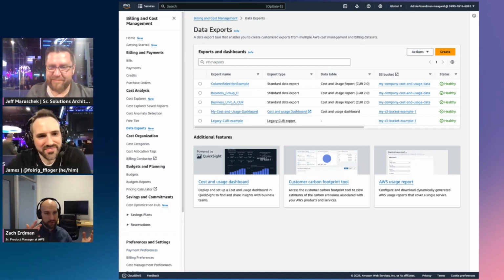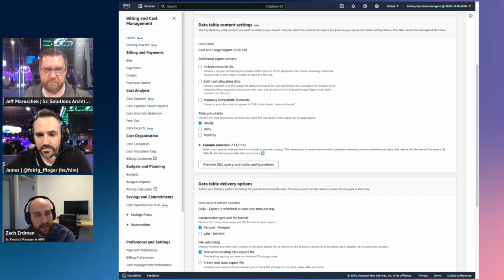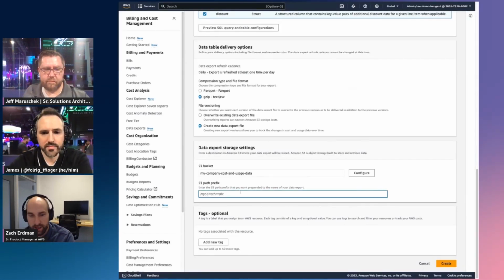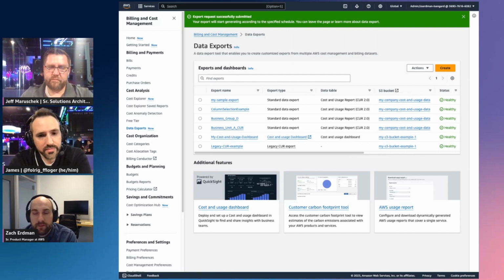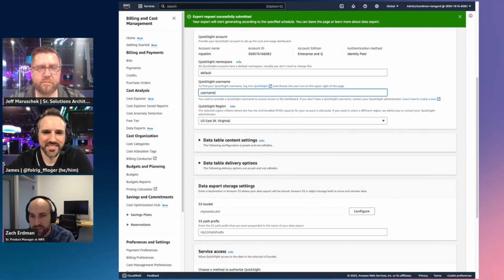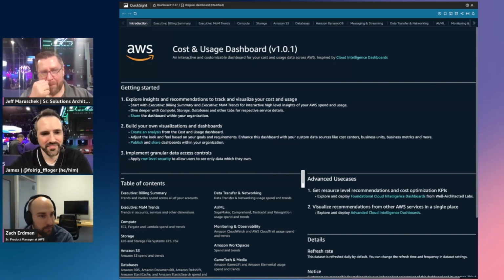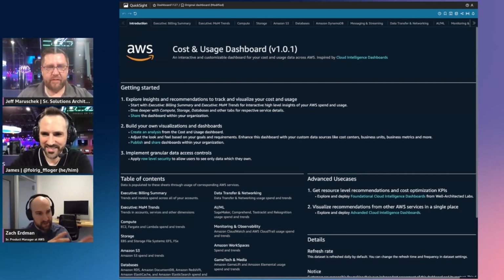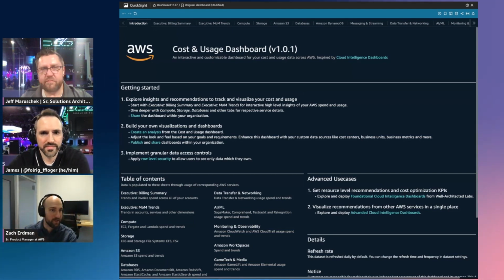AWS re:Invent 2023: AWS On Air ft. AWS Billing & Cost Management Dashboards Powered by QuickSight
Announcing AWS Billing and Cost Management Data Exports and Cost and Usage Dashboard Powered by QuickSight. Customers can now create exports of their billing and cost management data with custom column selections and row filters using a SQL interface. Customers can use Data Exports with the new AWS Cost and Usage Report (CUR 2.0) table, which contains the same information as the legacy Cost and Usage Report, but with two new columns, a queryable nested data structure, and a fixed schema. Customers can also deploy the Cost and Usage Dashboard powered by Amazon QuickSight directly from the Data Exports console page. The Cost and Usage Dashboard is backed by a summary view of the AWS Cost and Usage Report (CUR) and enables interactive analysis and secure sharing of cost insights with a broader stakeholder group who may not have access to AWS console.